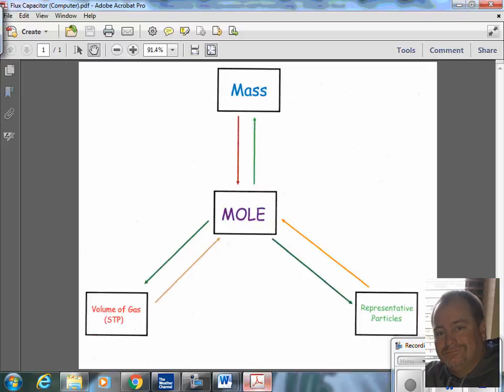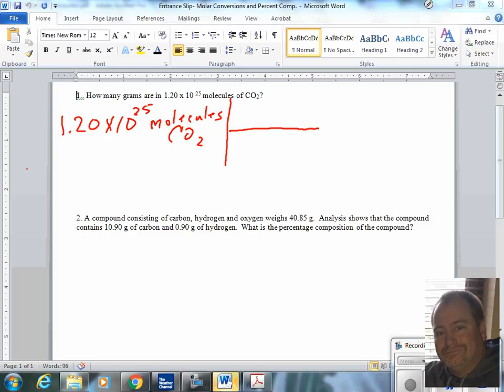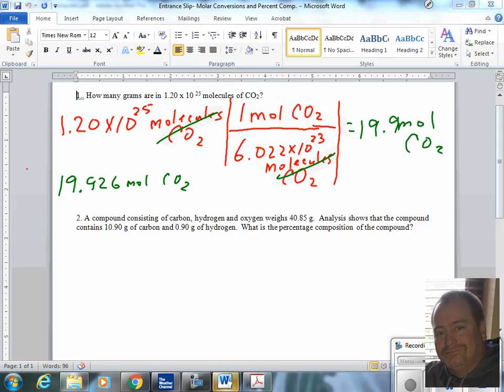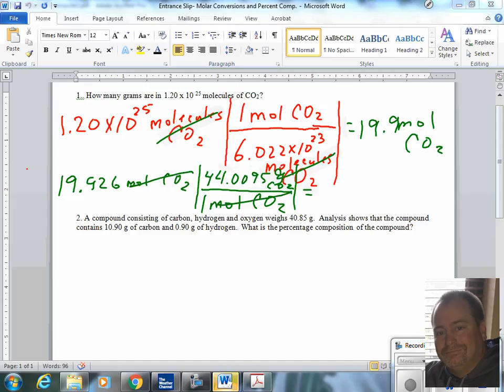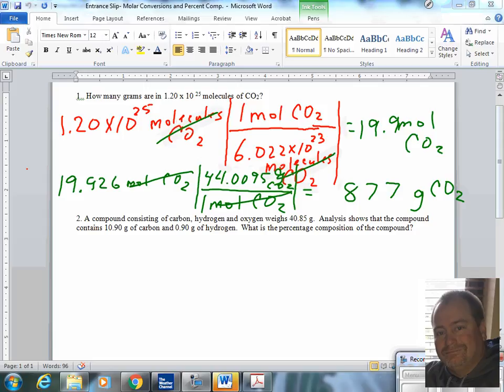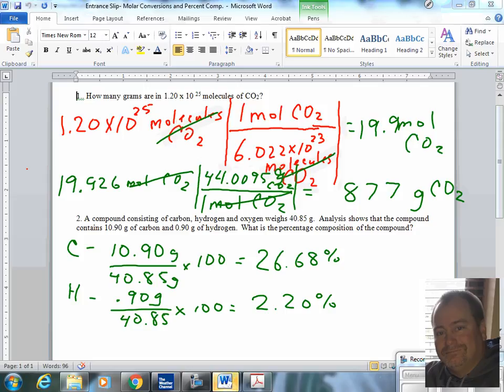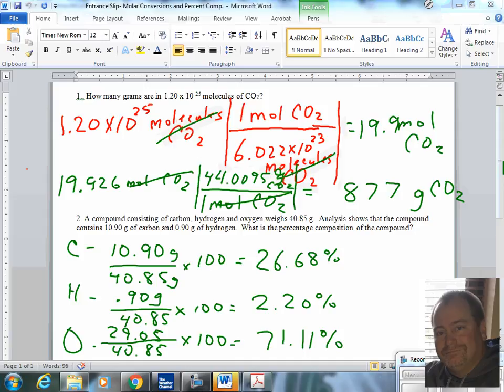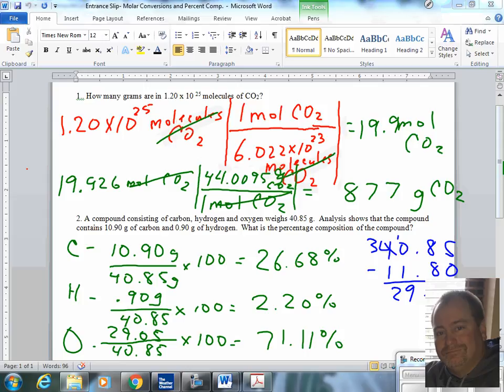Entrance Slip Molar Conversions w Percent Comp